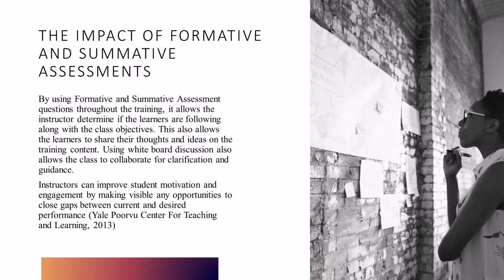Formative & Summative Assessments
This is a quick video on how a designer can use these assessments within a training program to enhance the learning experience.